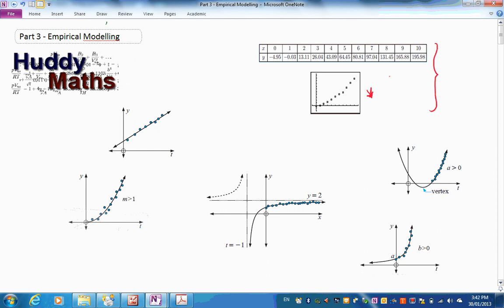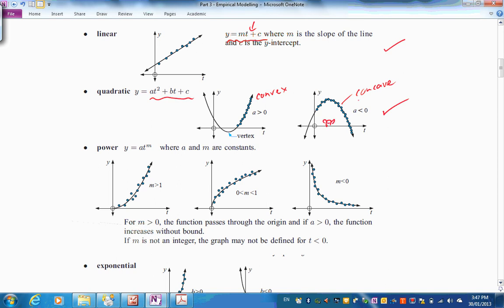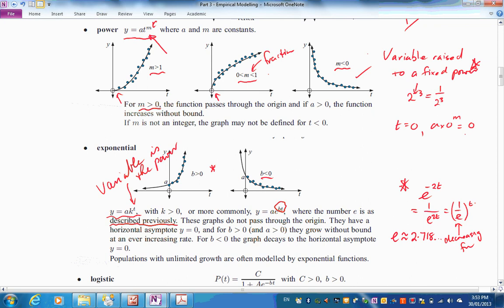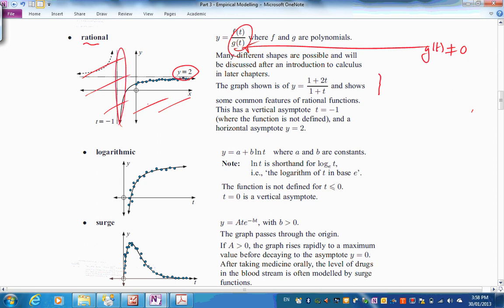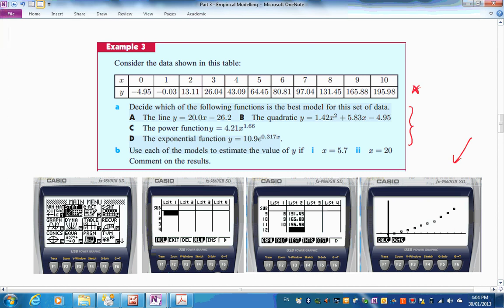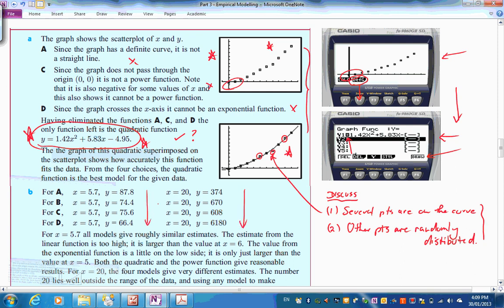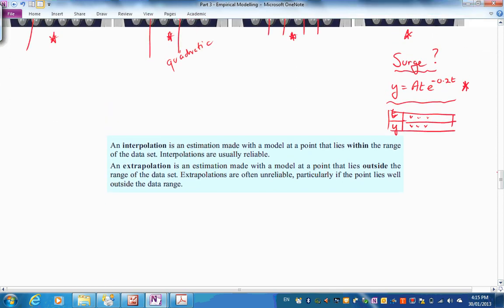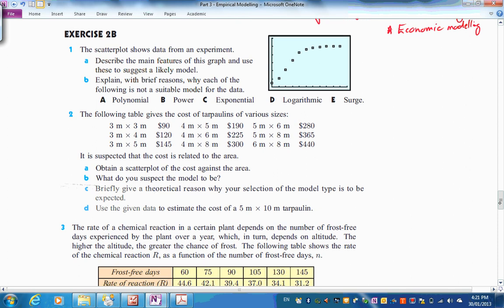Part 3 - Empirical Modelling